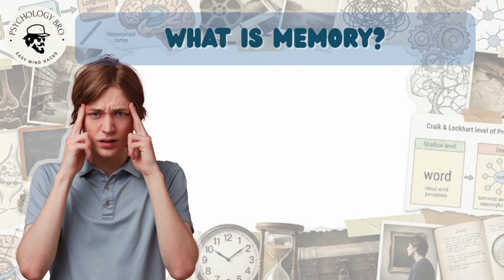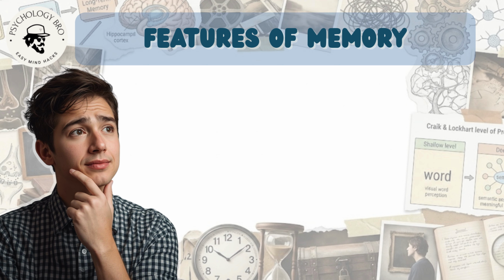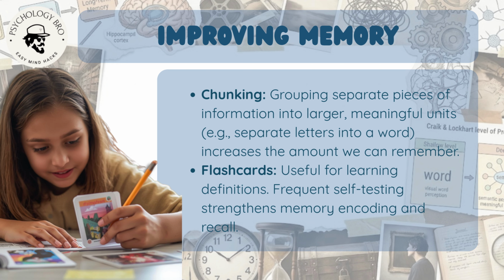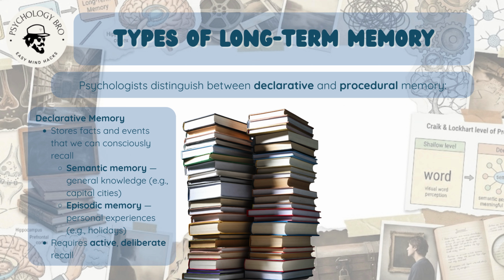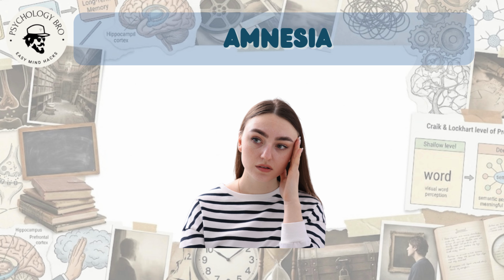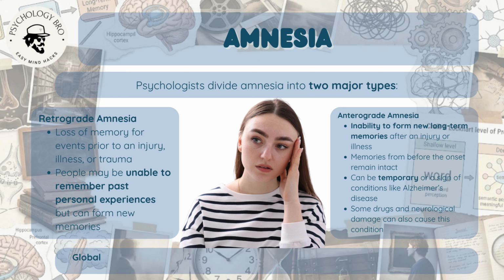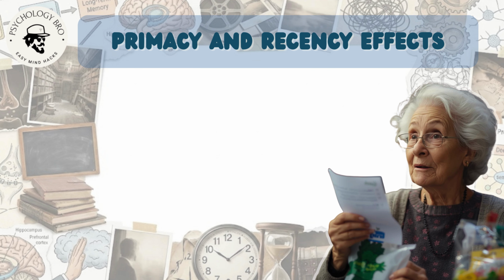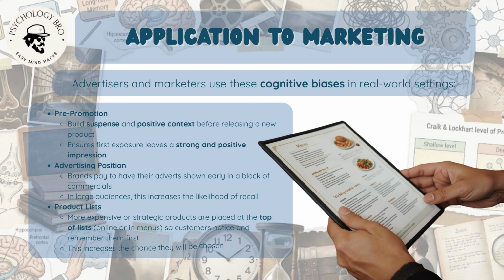Memory & Forgetting - Key Concepts | Cambridge IGCSE Psychology (0266)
Yo, what’s up guys! 🤜🤛

Ever feel like your brain just hits "delete" the second you walk into an exam? We’ve all been there. In today's video, we’re breaking down the Memory and Forgetting unit from the Cambridge IGCSE 0266 syllabus so you can actually make the info stick.

We’re keeping it real and cutting through the boring textbook talk. Whether you’re grinding for mocks or just trying to survive the week, this breakdown is gonna help you secure those marks without the headache.

Drop a comment if you're struggling with a specific concept, and I’ll jump in to help you out.

Let’s get those A*s. Catch you in the next one! ✌️